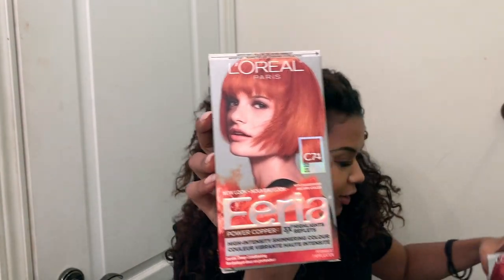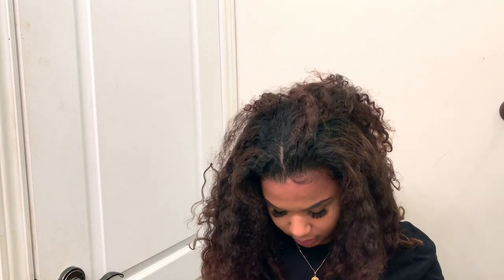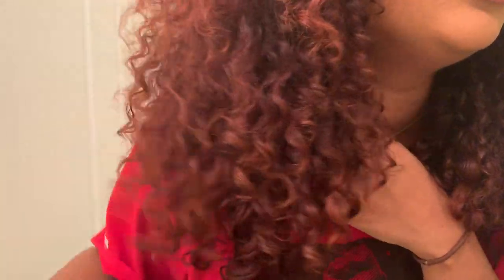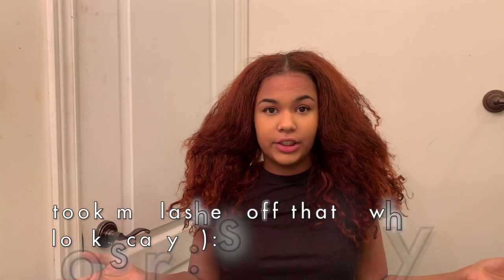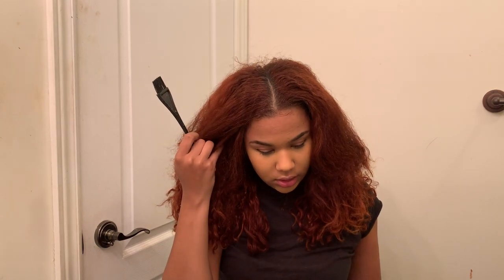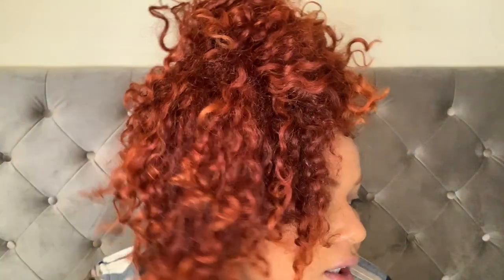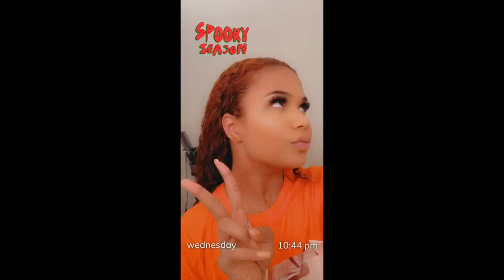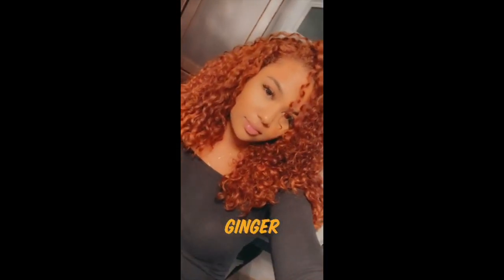Dying Natural Dark Brown Hair Orange / Copper | NO BLEACH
How to get ginger hair. In this video I show you the process of me dying my dark hair orange / copper. There is no bleach involved and minimal damage to your hair. My hair is naturally curly about a 3b texture. There was no damage to my curls during the process :) Perfect fall hairstyle, SZA inspired.

I  used Loreal Hicolor in sizzling copper
TALK TO ME: